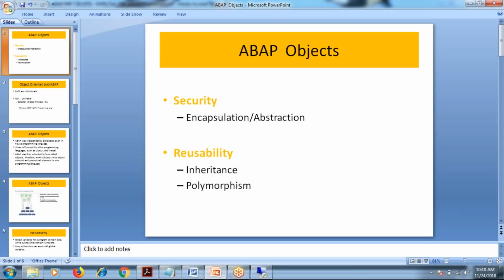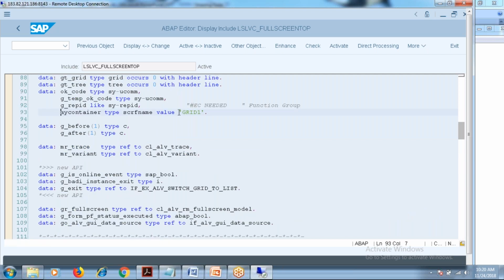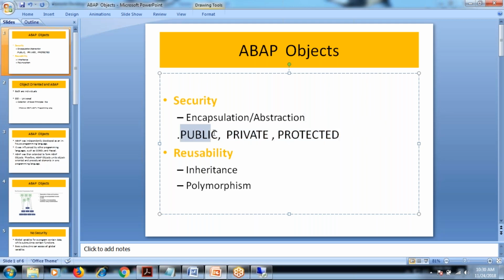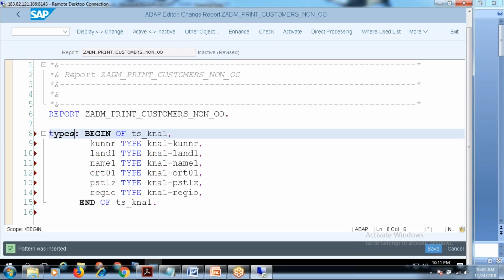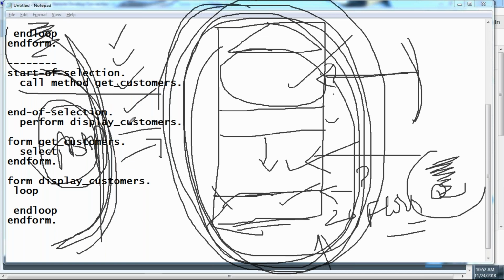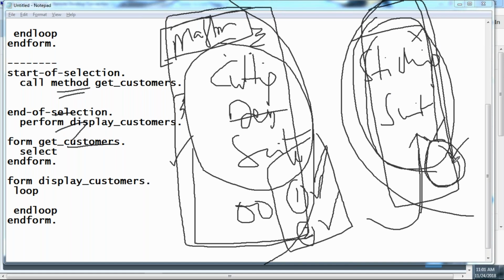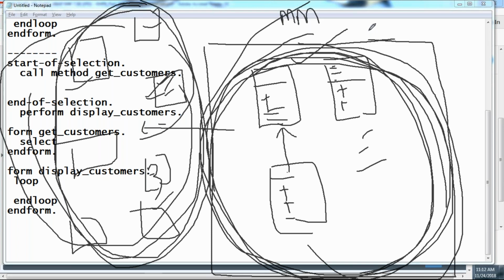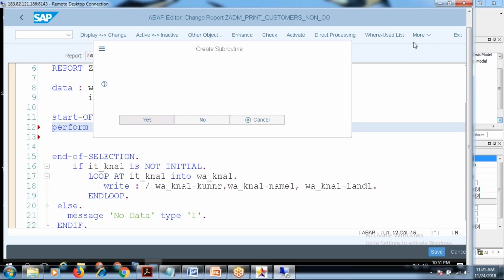DEMO @ OO-ABAP(Objects) -Online Trainings -GANAPATI ADIMULAM,Certified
Kindly Watch till the END
OO-ABAP, HANA_ABAP and UI5/FIORI ONLINE TRAININGS
Download Content from THEsaptrainings.COM